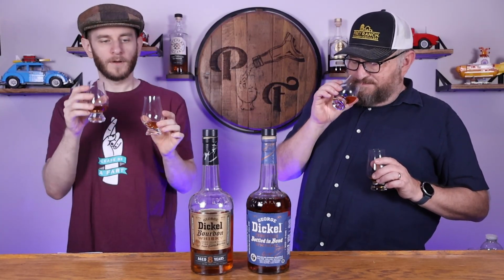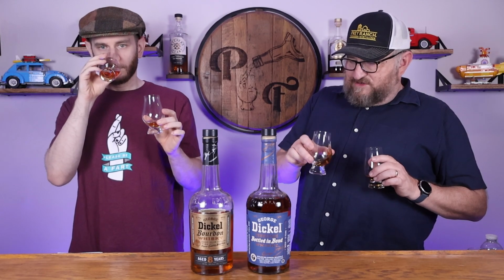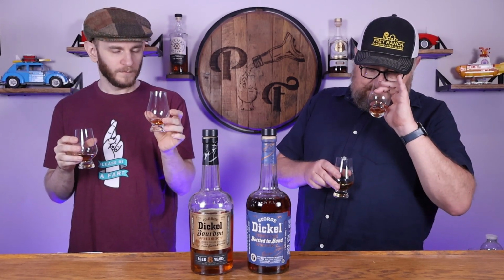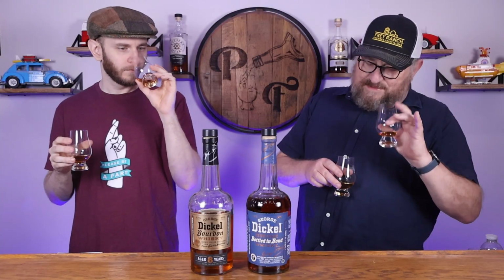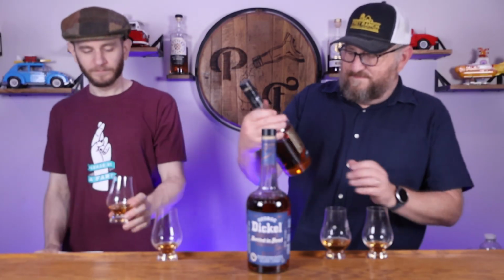Dickel Bottled in Bond